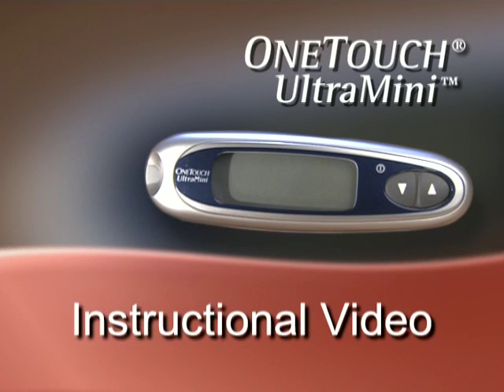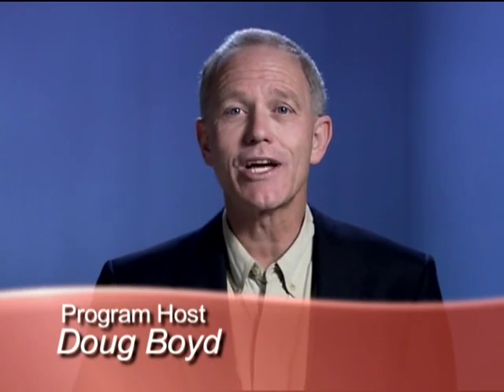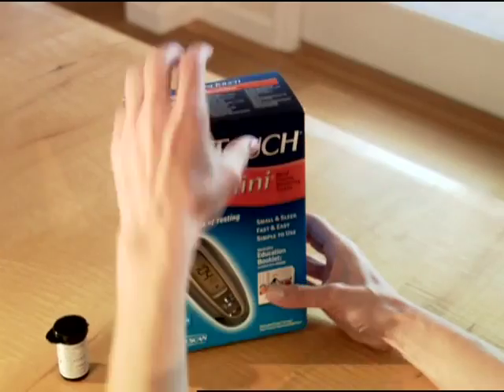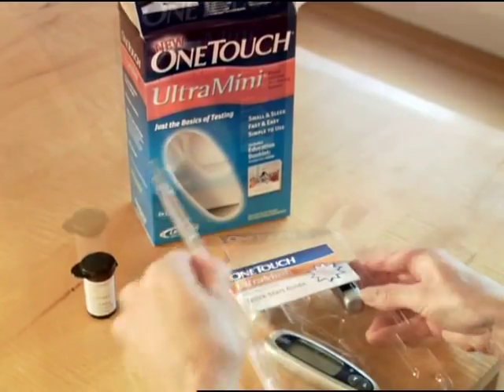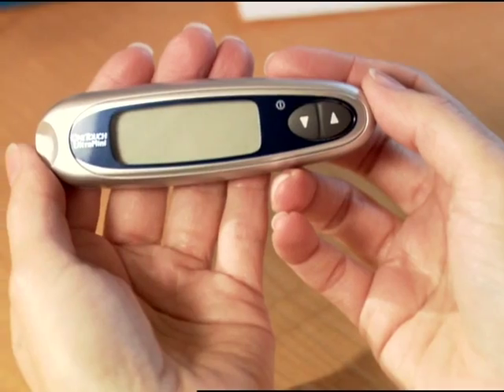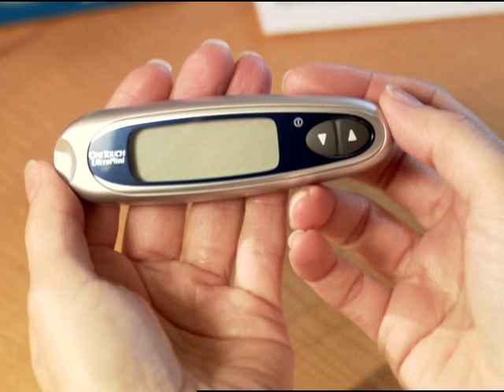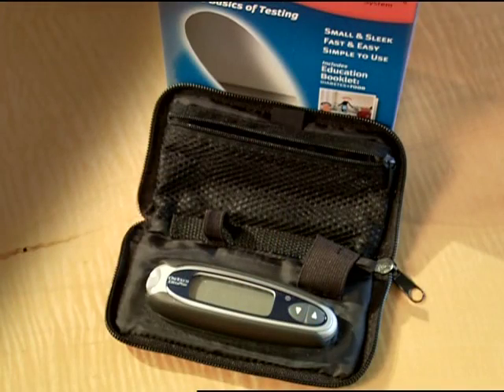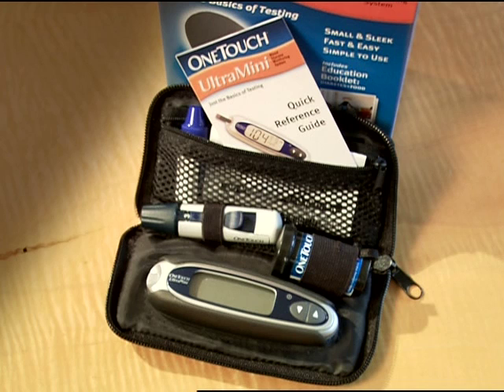One Touch Ultra Mini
Demo of one touch ultra mini blood glucose monitor.